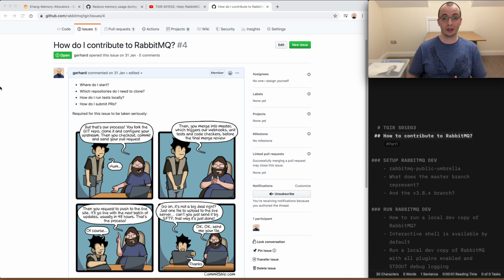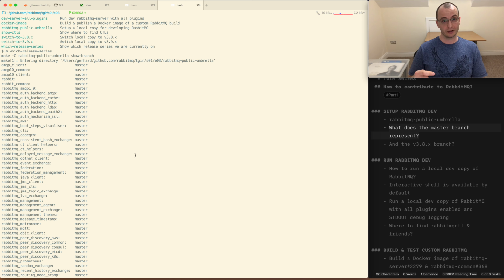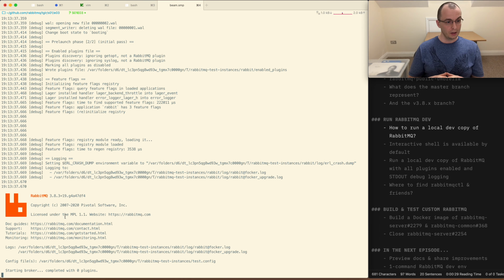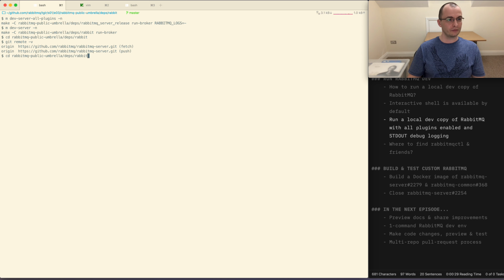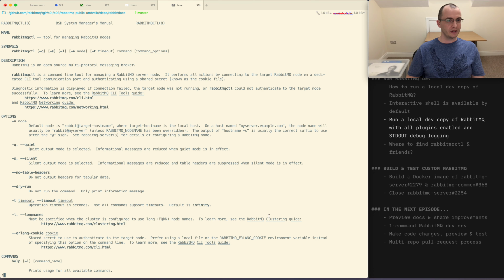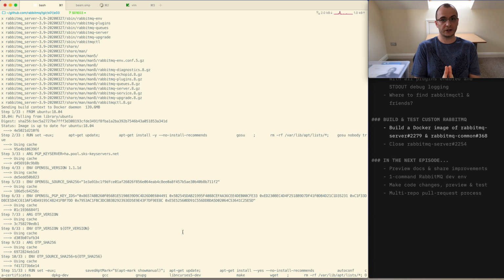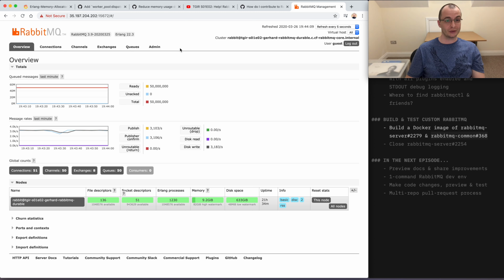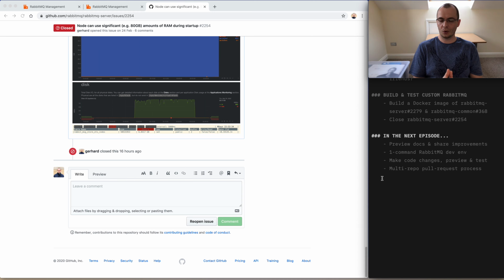TGIR S01E03: How to contribute to RabbitMQ? Part 1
This is the first part of a multi-part series on how to contribute to RabbitMQ. Our contribution will be to verify that a fix is ready to ship in the next RabbitMQ v3.8.4 patch release.

We will start by getting a local development copy of RabbitMQ up and running. Next, we will learn about different ways of running RabbitMQ, and how to use the local CLIs. To wrap-up, we will build a Docker image and verify that the fix is ready to ship in the next public release.

To get the best out of this episode, I encourage you to follow along.
All commands are available as make targets in this episode's directory.

TIMELINE

- Today's topic (00:00)
- What's with the episode README & Makefile? (01:56)
- How to setup for local RabbitMQ development? (04:53)
- What do the master and v3.8.x branch represent? (06:57)
- How to run RabbitMQ in local development mode? (11:05)
- What installs Erlang & Elixir? (11:43)
- Interactive shell on the local RabbitMQ node (14:31)
- Run a local dev copy of RabbitMQ with all plugins enabled and STDOUT debug logging (19:01)
- Where to find rabbitmqctl & friends? (24:35)
- Man pages for rabbitmqctl & friends (27:17)
- The issue we reported in S01E02 (29:02)
- Build a Docker image of rabbitmq-server#2279 & rabbitmq-common#368 (30:53)
- Run custom RabbitMQ Docker image locally (35:48)
- Verify that custom RabbitMQ Docker image addresses the issue we reported (39:00)
- rabbitmq-server#2254 is ready to ship in RabbitMQ v3.8.4 patch release (46:18)
- In the next episode... (47:36)

Hosted by Gerhard Lazu